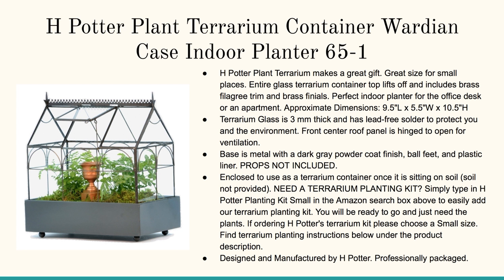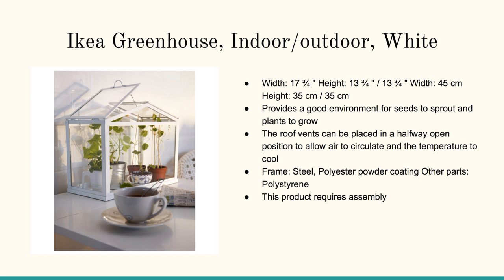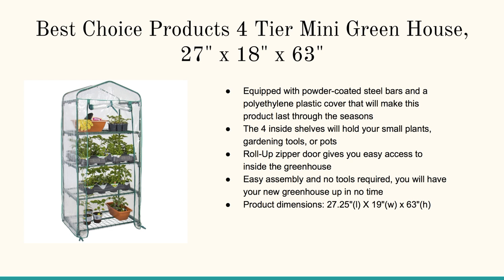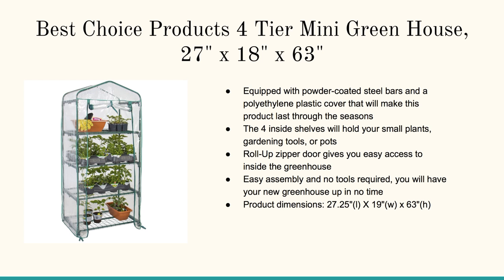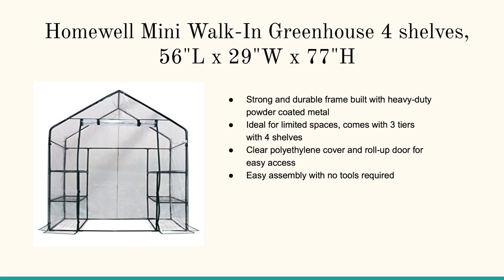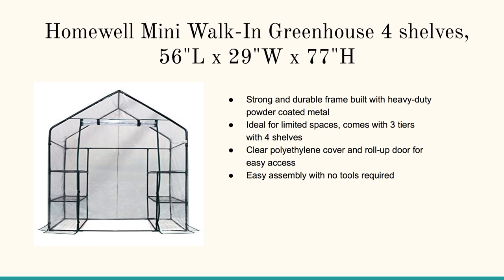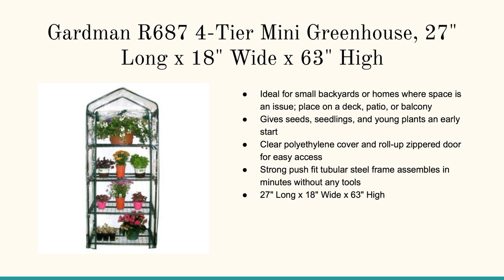Small Greenhouses To Buy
Greenhouses help unleash the true potential of any garden, this making them a viable investment. The units are ideal for nurturing saplings, cuttings and seedlings in addition to a variety of delicate plants. A well-built structure allows you to grow vegetables, flowers and other plants throughout the year. The wide variety of small greenhouses to buy available on the market make it easy to find the ideal unit to suit specific requirements. These affordable greenhouses come with a number of features, such as shelves, transparent covers, ventilation windows, pest control netting, zippered doors and much more.

Whether you want to grow starter plants and shrubs or vegetables for sale, you are guaranteed to find the right solution for your gardening needs. The controlled environment is a sure-fire way to expand the variety of plants you raise at any given time of the year. New developments in the construction of modern greenhouses have led to the widespread availability of effective units. The use of new materials has helped reduce the price of greenhouses. They are more durable thanks to quality, heavy-duty materials. Small greenhouses to buy are available in a variety of sizes and styles.